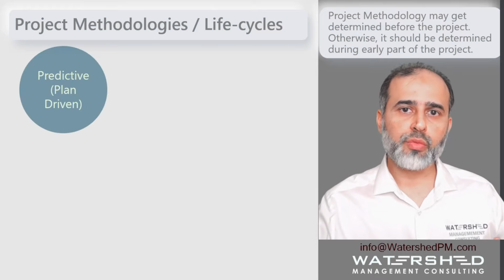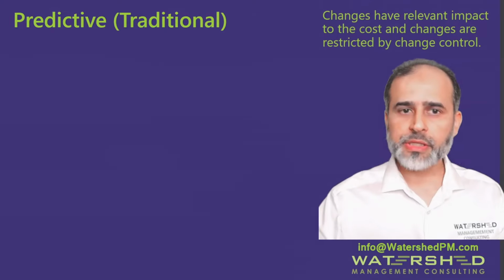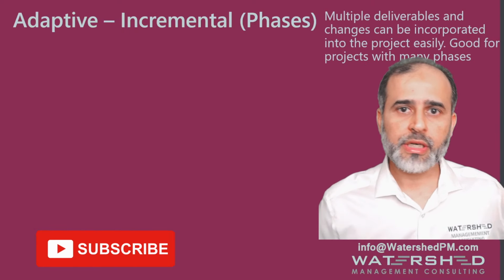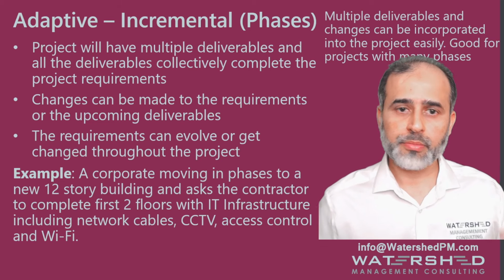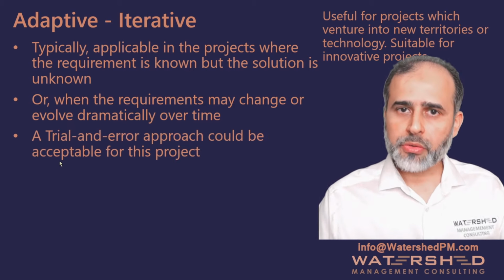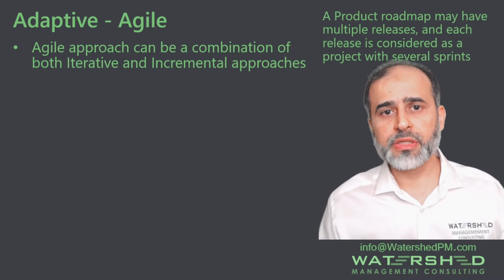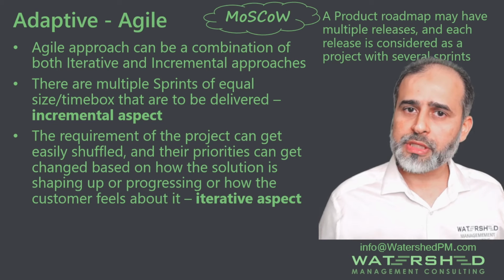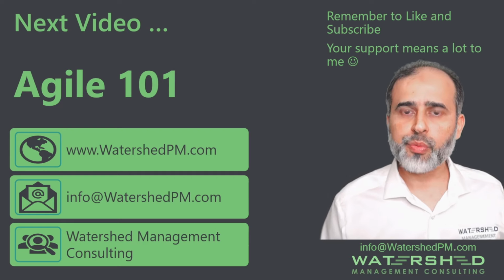[5] Project Methodologies: Predictive, Hybrid & Adaptive: Iterative, Incremental & Agile, NewPMP-21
[Video 5] Project Methodologies. Predictive, Adaptive (Iterative, Incremental & Agile) and Hybrid - PMP Basics - Watershed Project Management PMPUL _SM WatershedPM

Join our live online 35-Hour PMP Exam Prep Training.

This "PMP Underline" Series is meant to cover the complete PMP Student Manual that every student gets for exam preparation which is meant for the NewPMP exam (50% Waterfall and 50% Agile) from January 2021. Overall the PMP Student manual (issued early 2021) has the 5 lessons which cover all the 3 domains: People, Process and Business environment. Each byte-size video covers one topic from the PMP student manual.

I have another series to talk about PMBOK Guide 7 Seventh edition.

00:00 Previous Video: Project Initiation and Agenda of this video
00:55 All Types of Project Methodologies
03:16 Predictive Project Management Methodology
05:56 Incremental Project Methodology
08:08 Iterative Project Methodology
10:23 Agile Project Management Methodology
13:23 Example of Hybrid Project Management Methodology
14:36 Next Video: Agile 101

Our Virtual PMP Exam Prep Training batches start every month and we have two PMP Training schedule formats
- Weekend only batches
- Weekdays only batches

Trainer: Salahuddin Kazi, MSc.EE, PMP
PMI Authorized Instructor

Watershed Management Consulting (PMI ATP 4588)

PMP and PMBOK Guide are registered marks of the Project Management Institute, Inc.

Hello:)
Welcome back to the "PMP underline" series in the previous video we had discussed everything about project initiation and all the different steps that you can cover as part of project initiation in your project and in today's session we will discuss all the different project methodologies and what are the differences between each of them all the different project methodologies that we'll discuss today are covered in lesson 2 topic A of the student manual and the idea of this bite size mini eclipse is that you watch a video with me and when you go back to your student manual you'll have some understanding of what you're looking for and as you read through the student manual it would become easier for you to understand and grasp all the fine details and the key differences between all the different methodologies so with that understanding let's get started for many projects the project methodology may be an obvious thing and this is something that would be clearly and widely understood between the team members and the different stakeholders in terms of what would be the most appropriate or the suitable methodology or the expected methodology that's going to be applied to the given project however for certain projects determining the methodology may not be so straightforward and easy.

To begin with on one side of the spectrum we have the plan driven or the predictive project methodology this is sometimes referred to as traditional project methodology because when project management got started in those days before the i.t revolution most of the projects were either from the construction industry or the mechanical engineering related projects or industrial related projects and one of the key characteristic of a plan driven project is that the scope of the project is widely understood and is clearly defined very very early in the project on the other side of the spectrum you have projects in which change is a constant these are all the projects that are grouped as adaptive projects and we'll discuss how change management can very easily get incorporated and embedded into the project in between these two methodologies predictive and plan driven on one side and adaptive and change driven on the other side we have what is called as the hybrid project methodology and in essence the hybrid methodology is a blend of predictive and adaptive and the idea is that some portions of the project or some aspects of the project would be done with the with the predictive approach while some other aspects of the project may be susceptible to change or change may be expected for those components those aspects of the project and hence in a hybrid methodology simply by combining predictive and adaptive methodologies you would be able to successfully deliver the project when it comes to adaptive project methodology it can further be broken down into three types one of them is iterative and you have incremental and also agile project management methodologies so we'll cover all of these different methodologies today and the idea of this bite size clip is to better understand each of this methodology and the differences between them let's get started ...